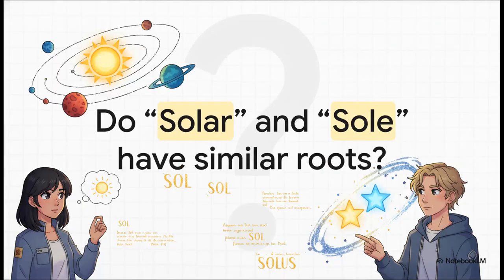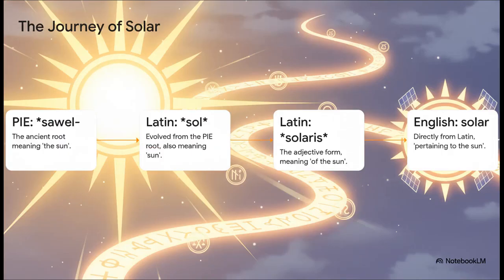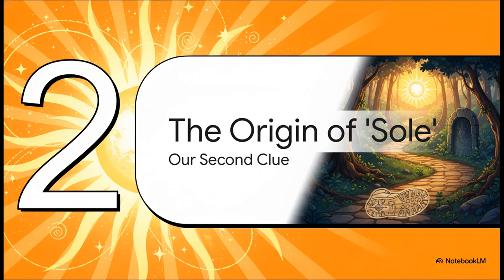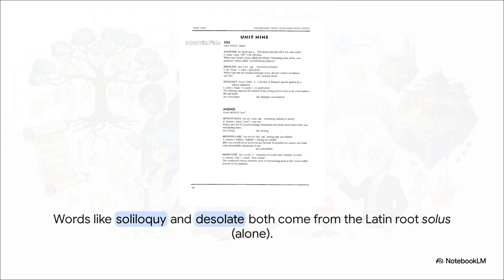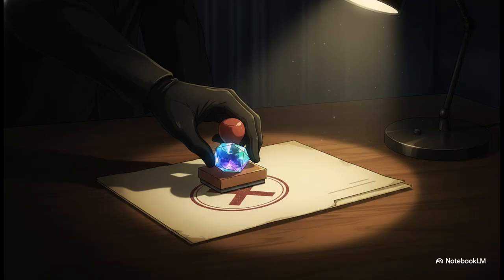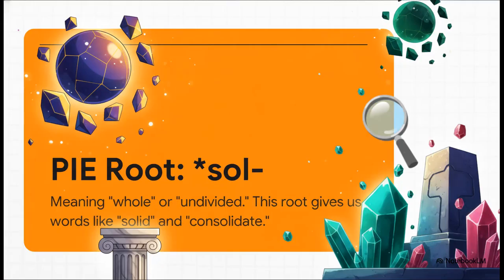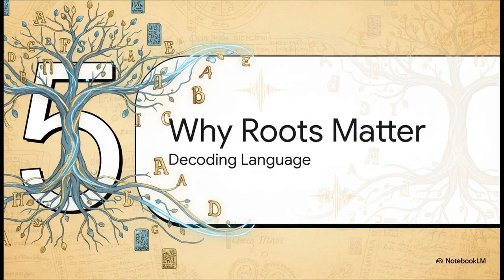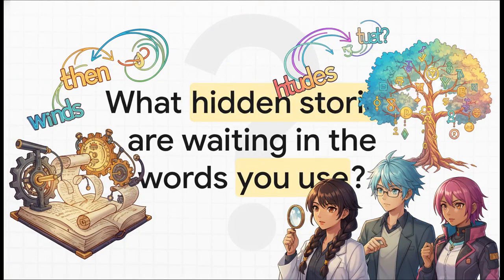Solar vs Sole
어근 sol 의 세가지 다른 의미 :어원학적 도플갱어